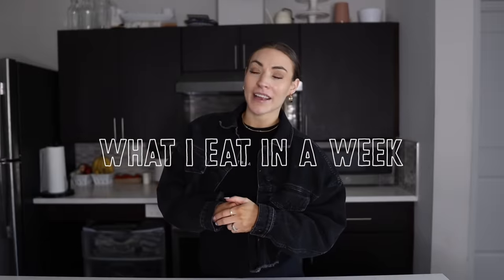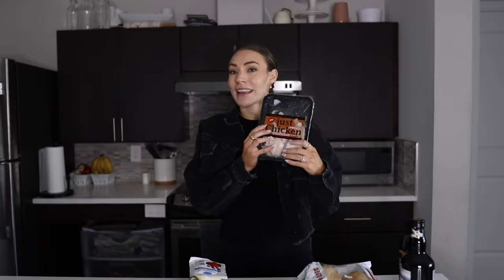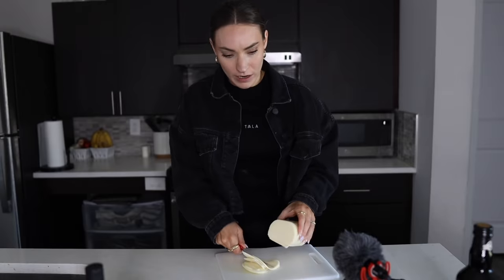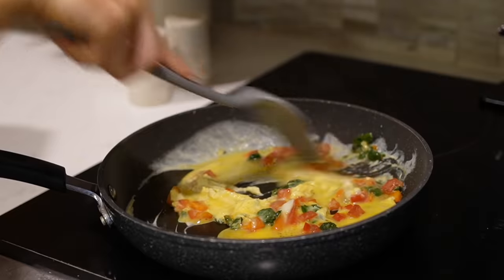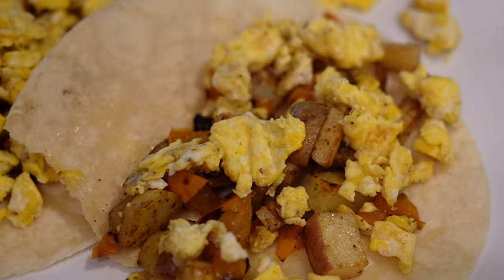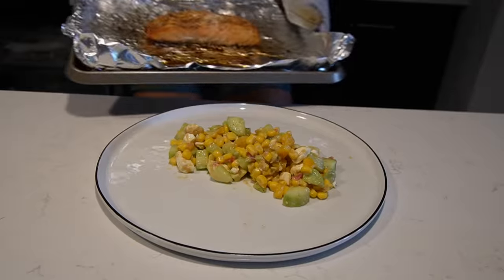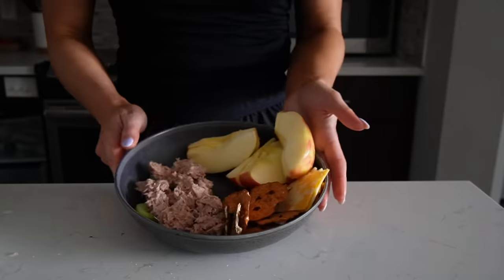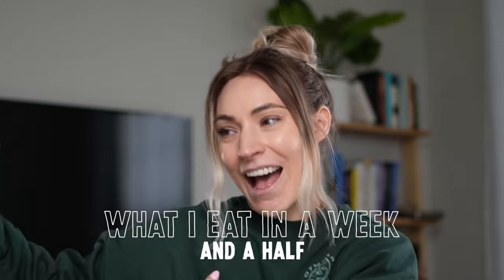what i eat in a week | post workout meal edition | high protein, quick and easy meals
today's video i share what i eat in a week *and a half* post workout meals edition! i share 6 quick, easy, and healthy meals with you all. below you can find the recipes to screenshot and bring along with you to the grocery store.

Chapters:
0:00 introduction
1:24 quick grocery trip
1:55 chicken pesto sandwich
5:25 veggies eggs & green smoothie
7:05 breakfast tacos
7:45 summer salad and salmon
10:45 snack plate
12:52 leftovers
13:56 something new is coming?!
15:33 outro

ALL RECIPES & MORE WILL BE ADDED TO MY NEW APP!!! tap to learn more!

Recipes:

Chicken Pesto Sandwich
-Ciabatta Rolls
-Chicken
-Mozzarella
-Arugula
-Pesto
-Tomato
-Basil
-Baslamic

Veggie Eggs & Green Smoothie:
- 2 eggs & egg whites
-bell pepper, tomato & spinach
-sourdough bread

Smoothie:
-frozen strawberries
-frozen pineapple
-spinach
-greek yogurt
-orange juice

Breakfast Tacos:
-potatoes & bell peppers
- 3 eggs
-Siete tortilla shells
jack's salsa
-cheese

Summer Salad & Salmon
-cucumber
-avocado
-corn
-feta cheese
-salsa
-salmon seasoned with lemon pepper, garlic salt, herb seasonings, and butter
bake 425 for 12-14 minutes (check temp)

Snack Plate - make how you'd like :)

xo, Britt